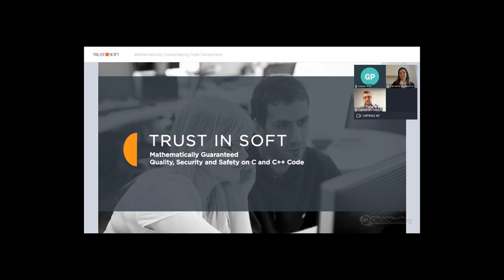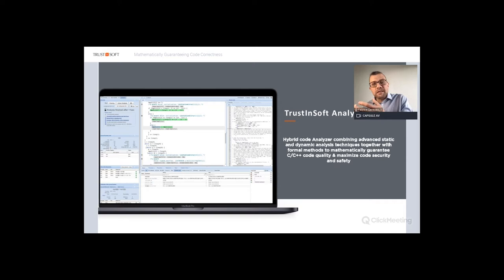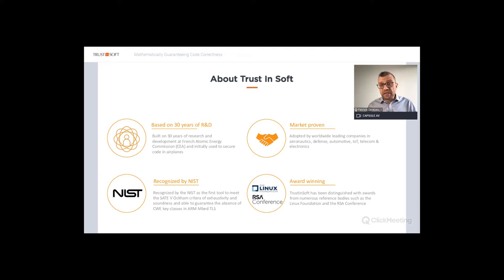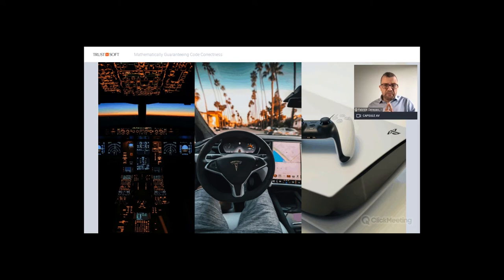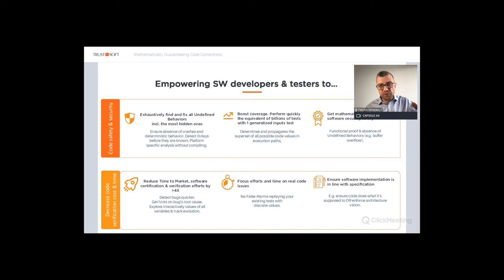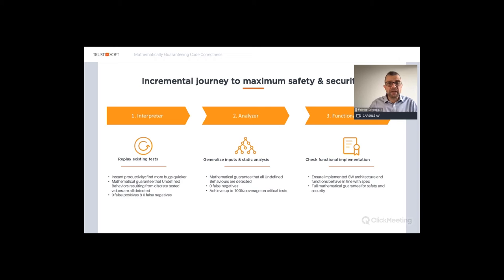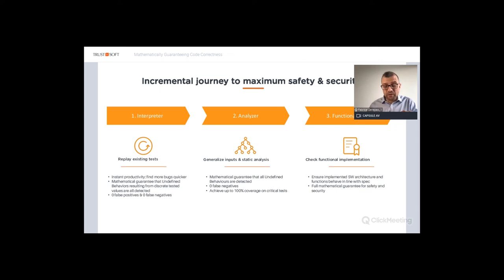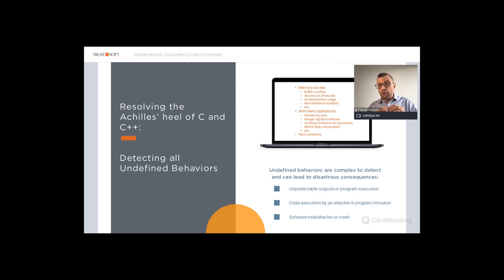Introduction to TrustInSoft and Mathematically Guaranteed Code using Formal Methods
How is it possible to mathematically guarantee code correctness? Fabrice Derepas, CEO of TrustInSoft, tells all in this introductory video on what TrustInSoft does to help make the world a safer, more secure place.